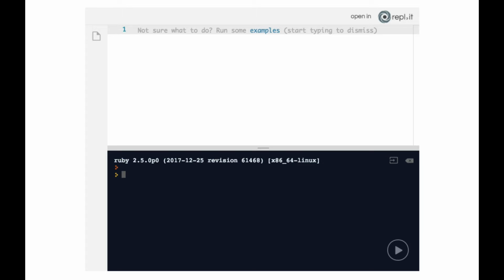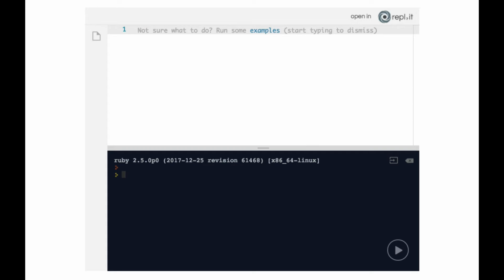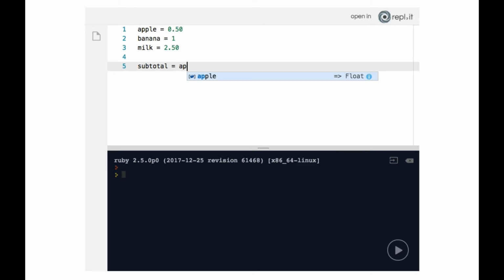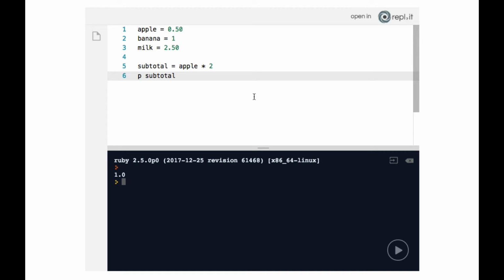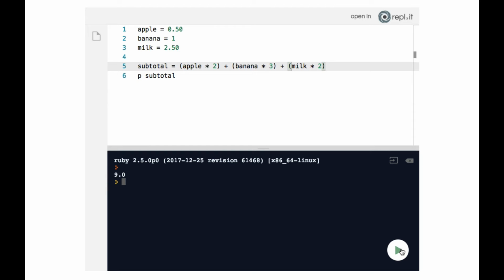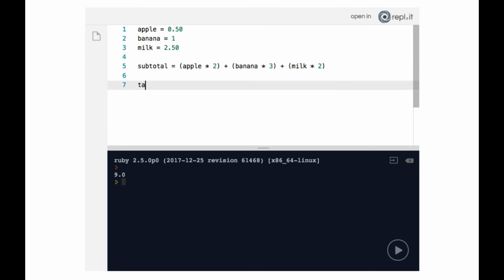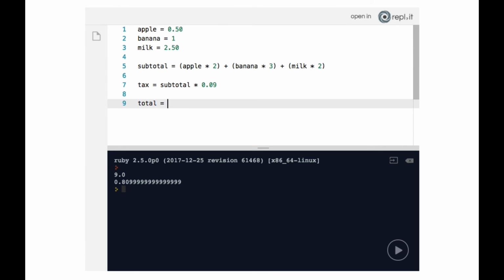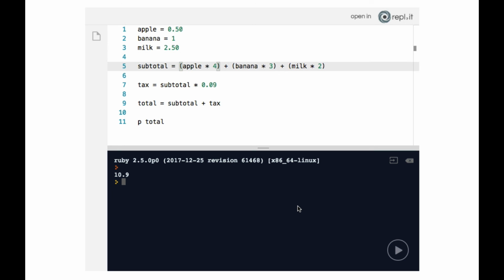Anyone Can Learn To Code #10